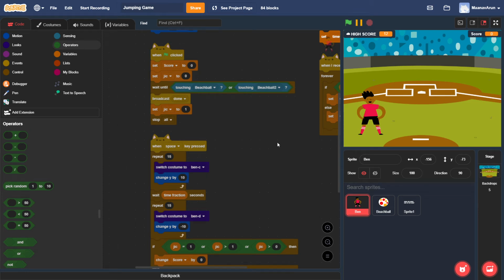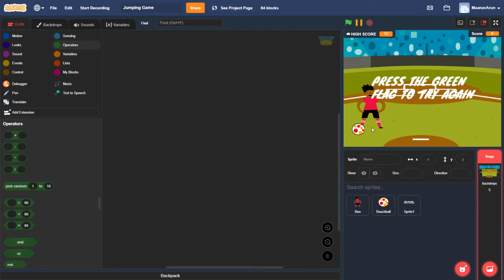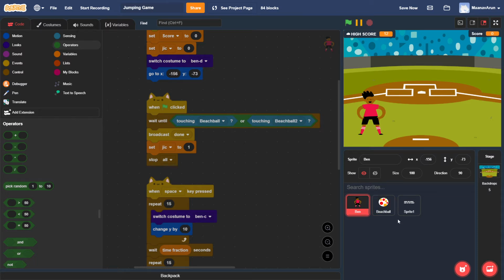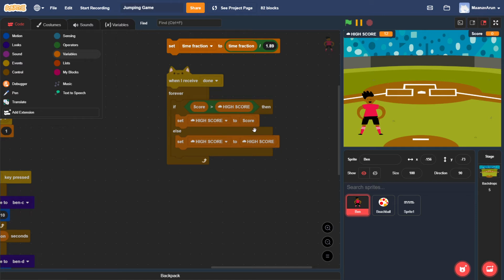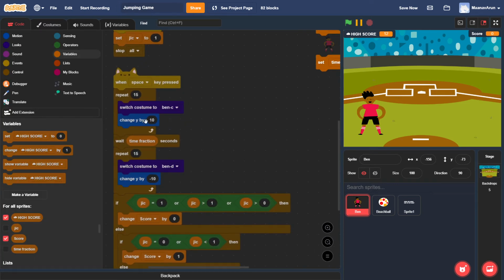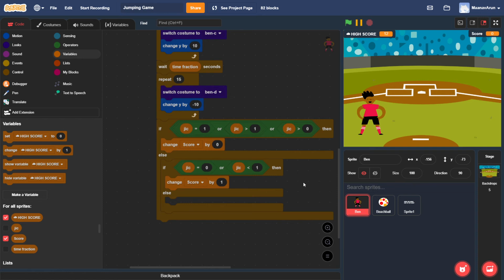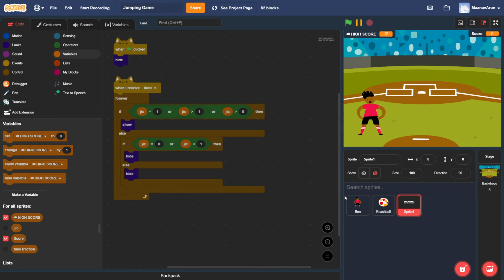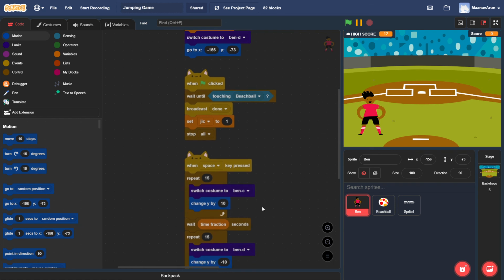How to make simple scratch game - Jumping Game Review of code